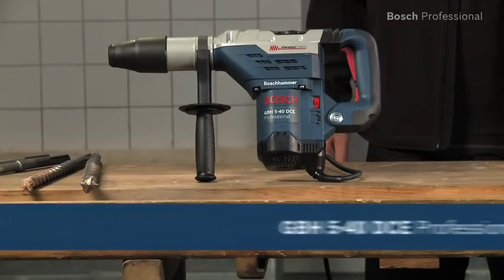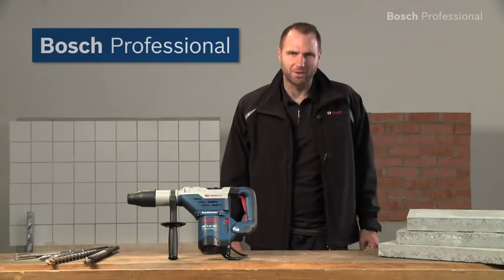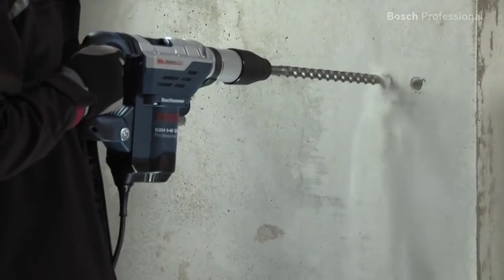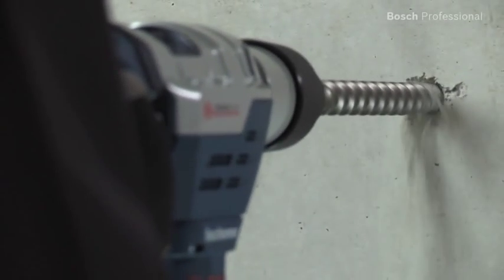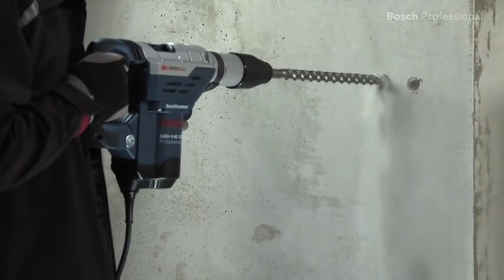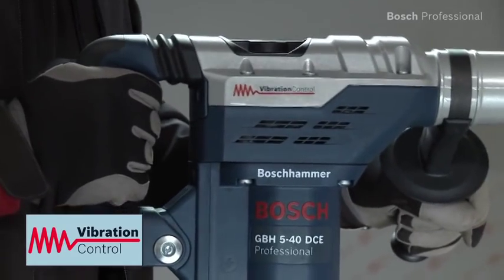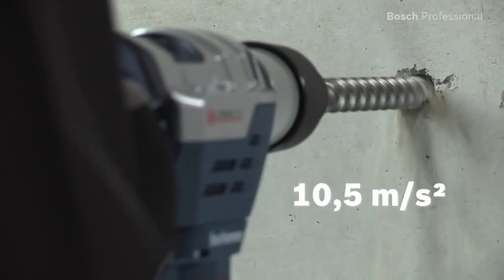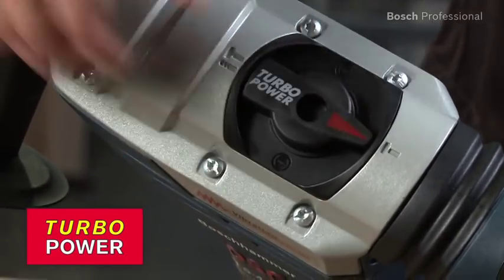Bosch GBH 5-40 DCE Professional Rotary Hammer with SDS-max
The fast all-rounder with Vibration Control. Fast drilling rate due to 1150 W motor and powerful impact mechanism. Vibration Control ensures more comfortable work, even in time-intensive applications.Patented setting wheel for variable adjustment of the speed and impact rate for optimum performance.